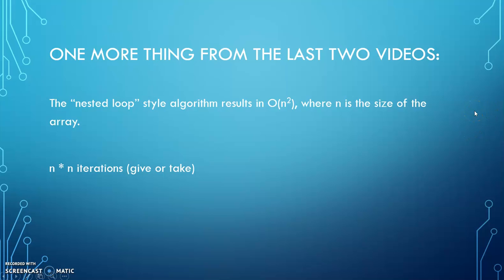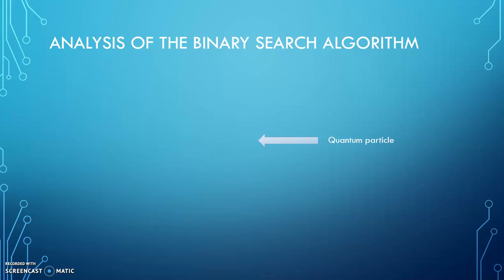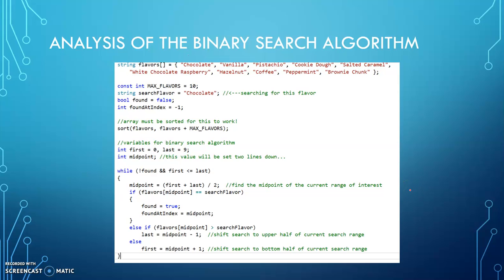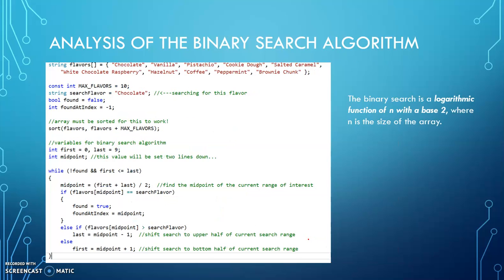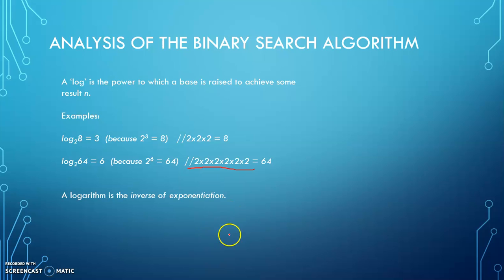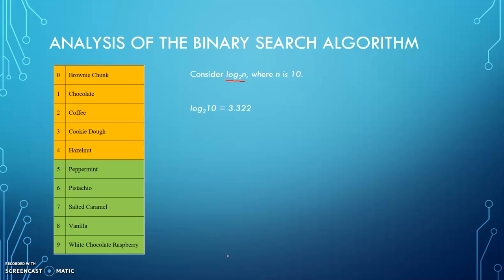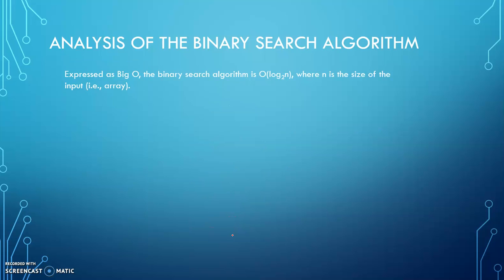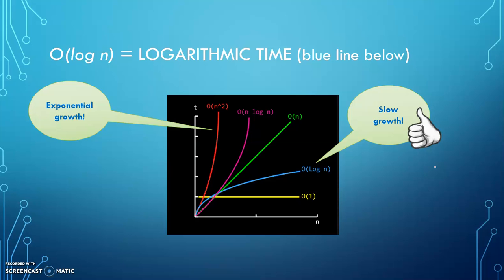Big O Analysis of Binary Search Video 4 of 5